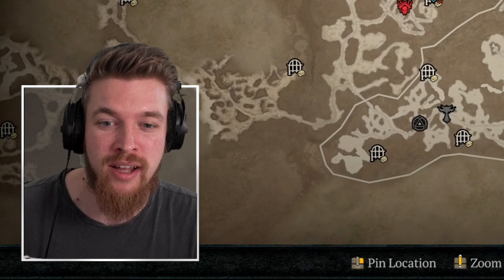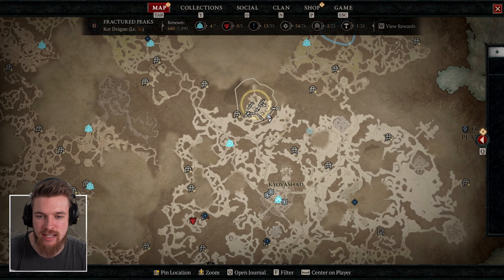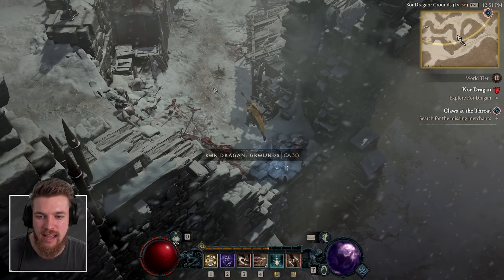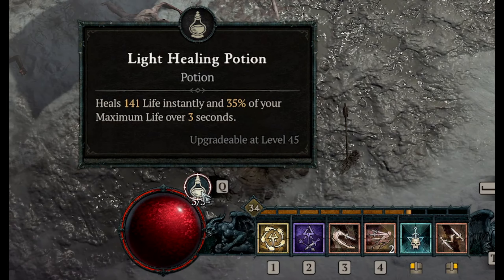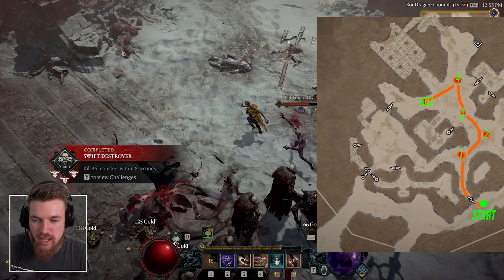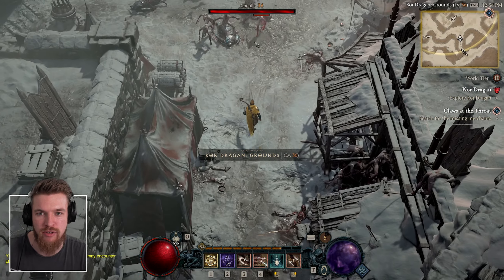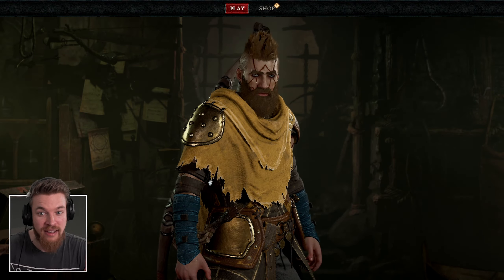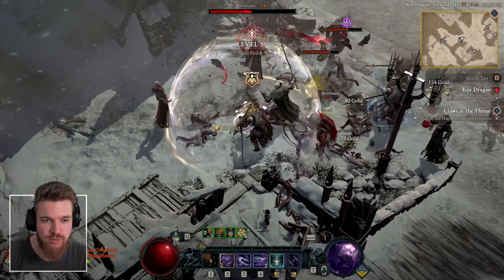Diablo 4 - Level Up FAST with this Early XP Farm for any Class!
How to level up fast in Diablo 4 with any class. This quick farming guide will show you the fastest way to level up quickly in Diablo 4 on any class; Barbarian, Sorcerer and Rogue using this XP farming method. This is intended to be used as a solo XP farm for fast experience levelling. The log in and out method resets the loot and enemies so you can repeatedly farm them over and over for experience and level from level 1 to level 50.

👉 Rogue Levelling Build Guide:
👉 Sorceress Levelling Build Guide:
👉 Druid Levelling Build Guide:
👉 Necromancer Levelling Build Guide:

➖ Time Stamps ➖
0:00 How it works
1:00 Farming Location Route Walkthrough
2:10 Unlimited Health Potions
2:25 Farming Route Map
3:07 Why it’s so fast
4:18 This works in other locations too
4:55 Best Levelling Builds for each class
5:05 Item Farming Guide

➖ Support Me! ➖